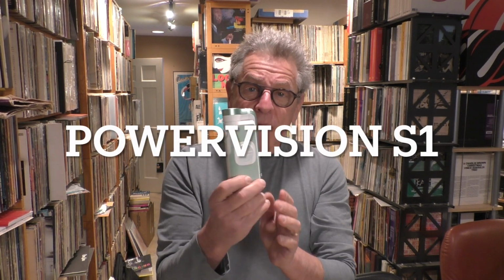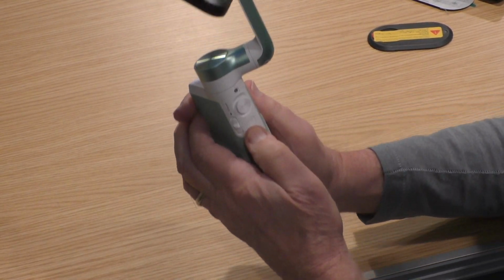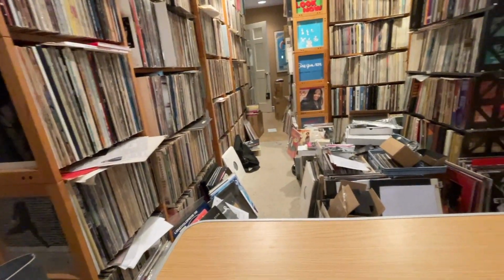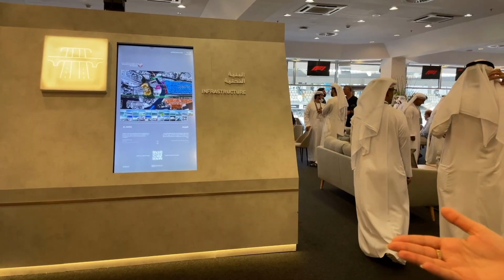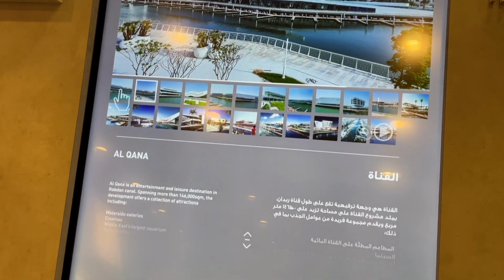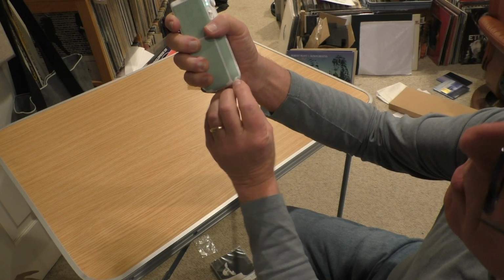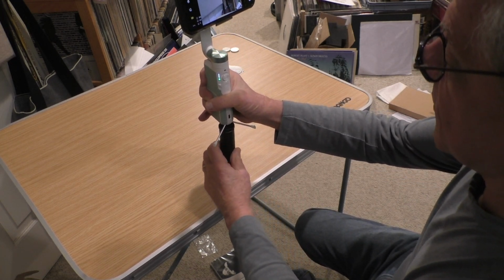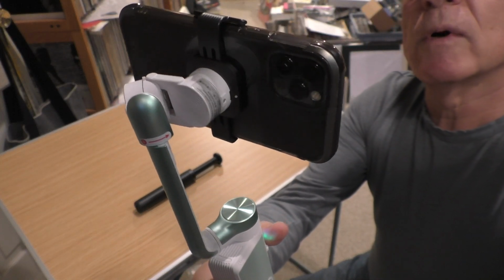PowerVision S1 3 Axis SmartPhone Gimbal Will Make Audio Show Coverage Easier!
Okay, this is "off topic" but very cool compact about 1/2 pound gimbal for smart phone offered for review (I will buy it) so I said "why not"? Then I was invited to the Formula One in Abu Dhabi  so I took it along to learn how to use it and document the trip.

This video shows you how it works and some of the trip too. Plus pan shots of my messy room for those who enjoy getting on my case. Also visible: walls of PROMO RECORDS AND LACQUERS.